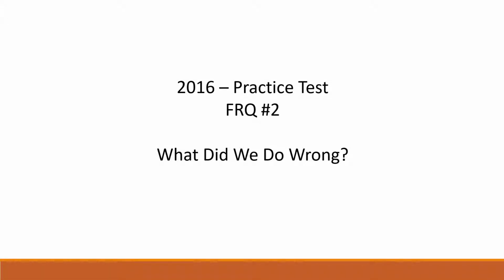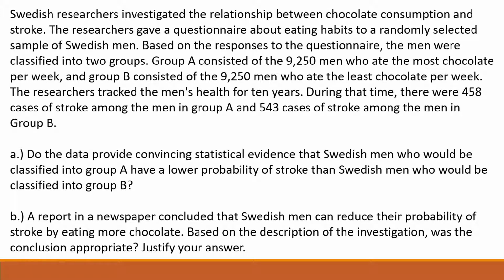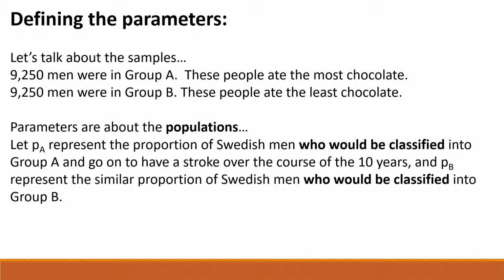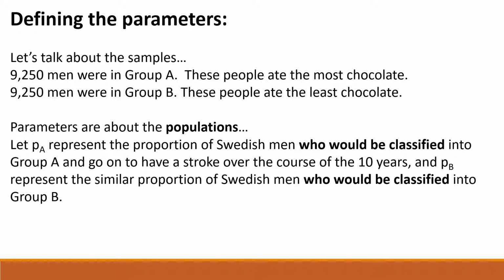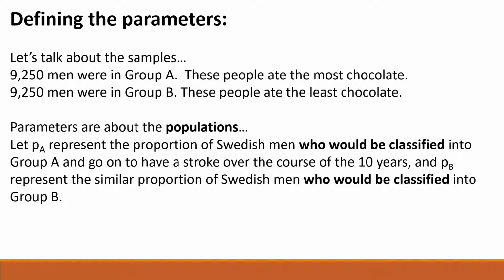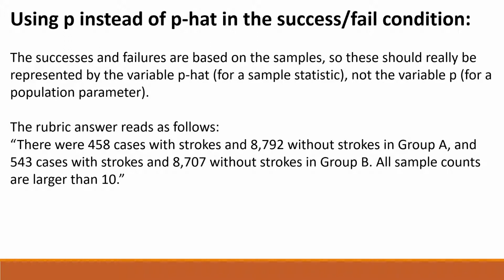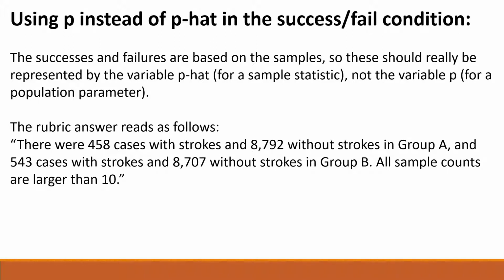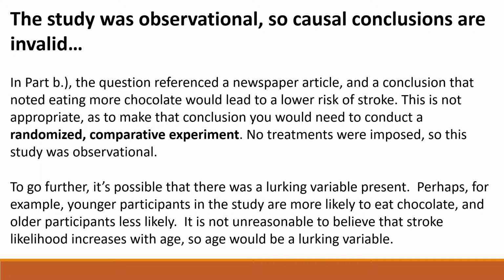WDWDW - 2016P #2 (Ch 22)